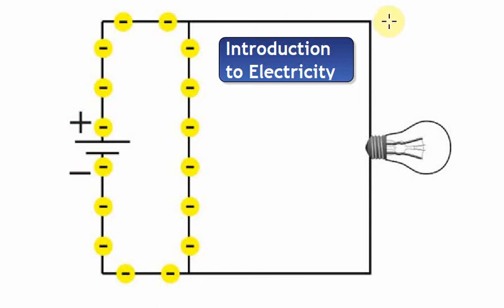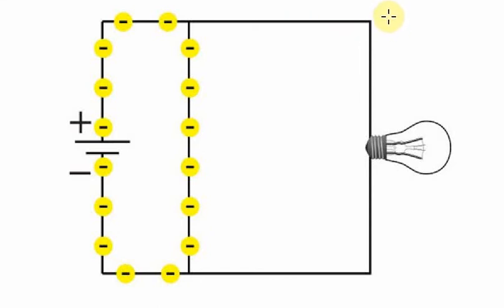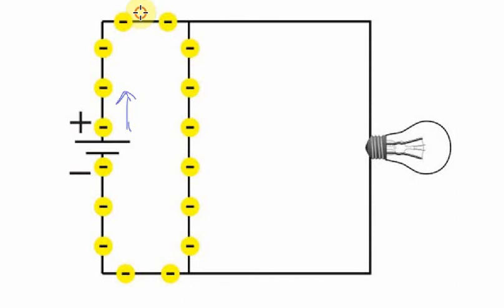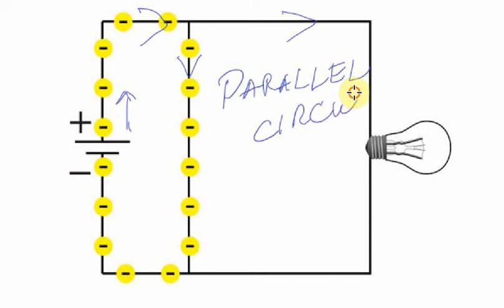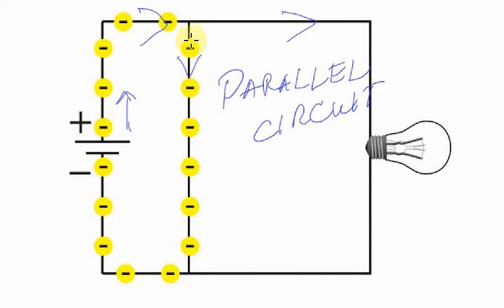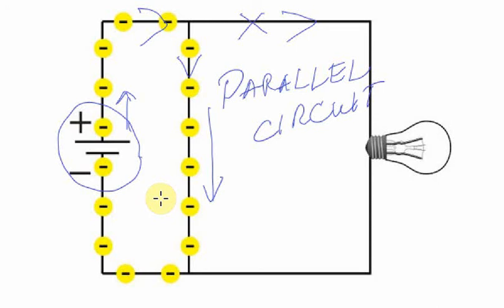Ohms Law 4